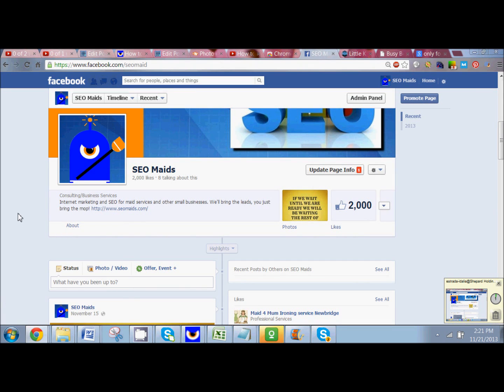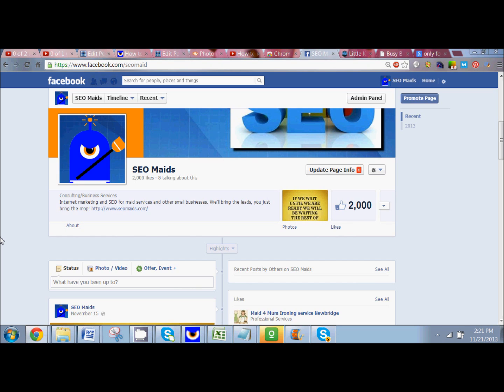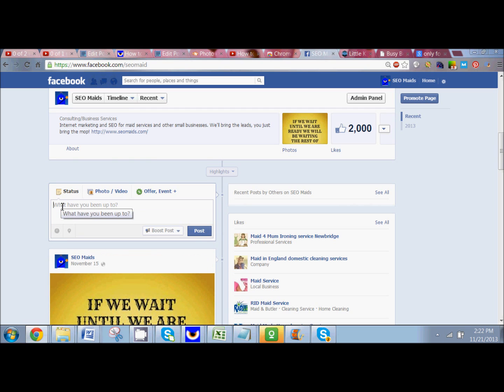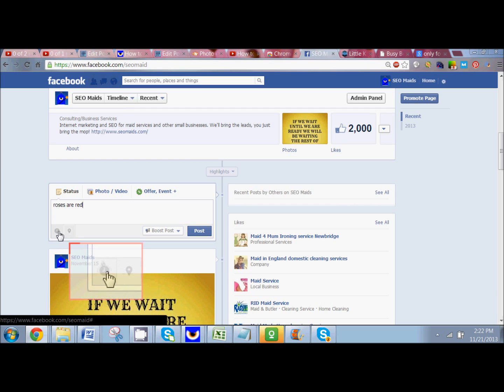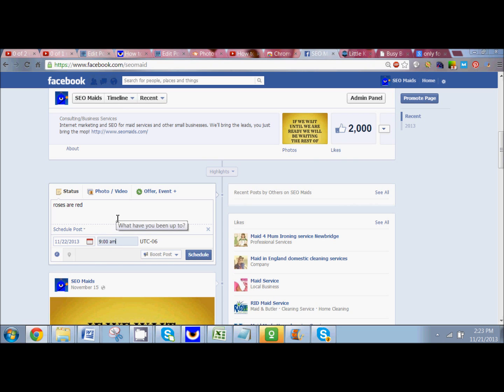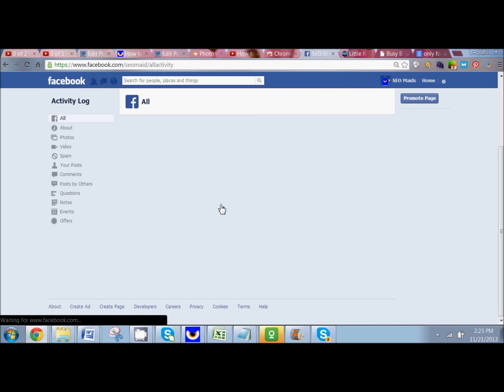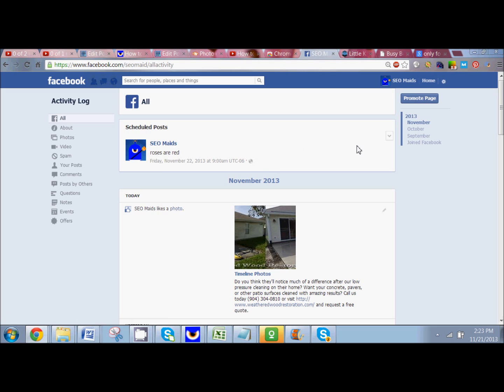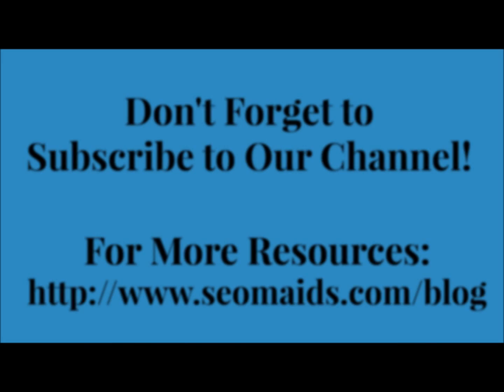How to Schedule Facebook Posts in Advance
Learn how to schedule posts ahead of time so that you can more effectively manage the time you spend on social media!